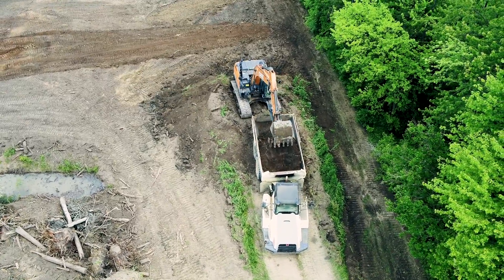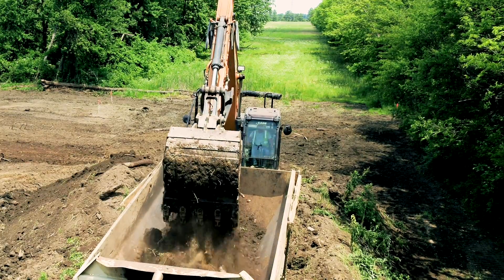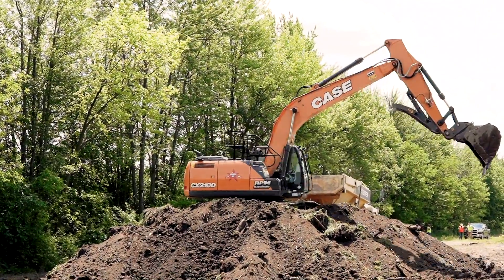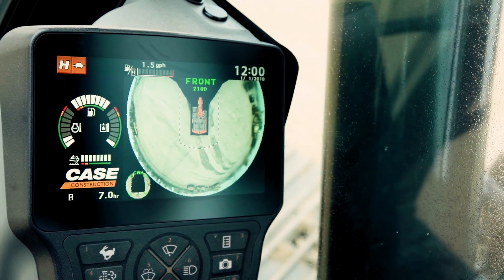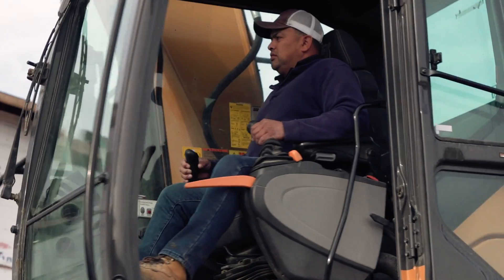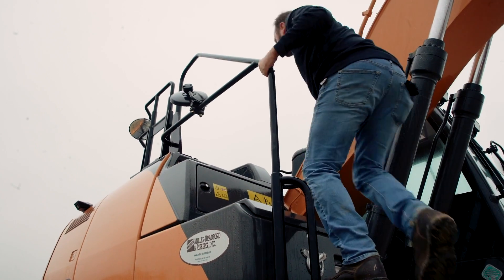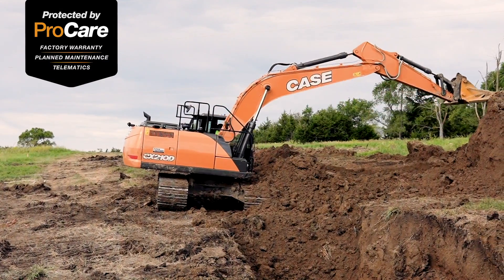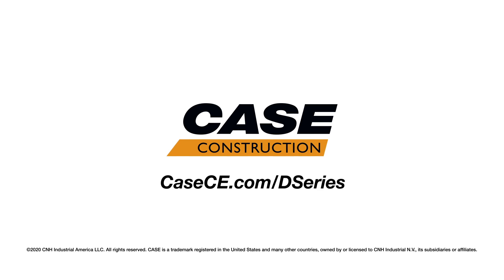North America: CX210D Excavator Walkaround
The CASE CX210D excavator provides an excellent all-around combination of size, power, performance and efficiency - whether working in residential developments, utility construction or large-scale site development.